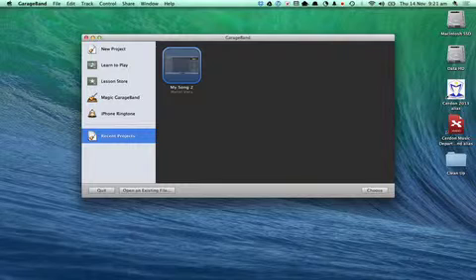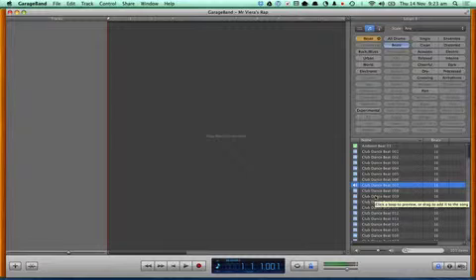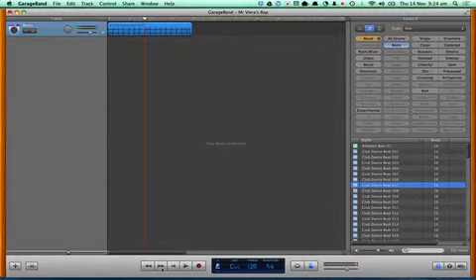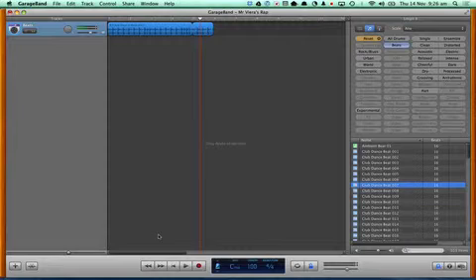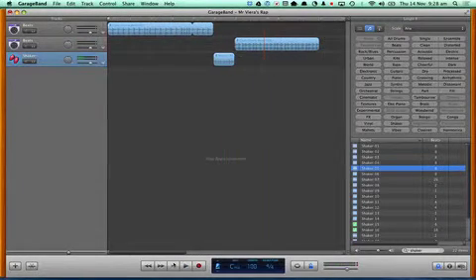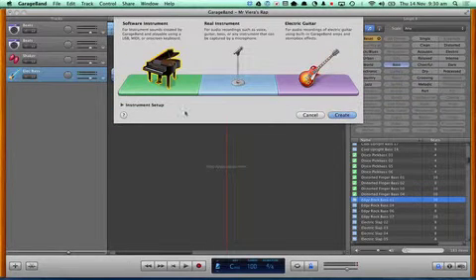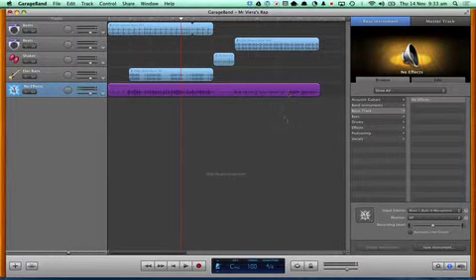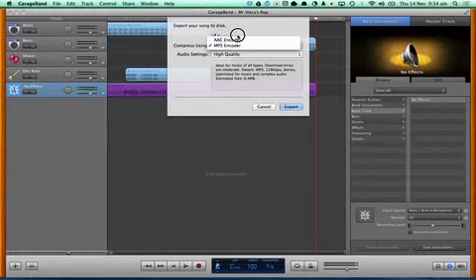How to record a rap backing track 2013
This video describes how to use GarageBand to create a backing track for your rap. It also explains the process for recording your voice onto your backing track.